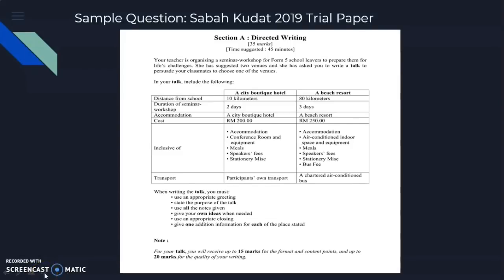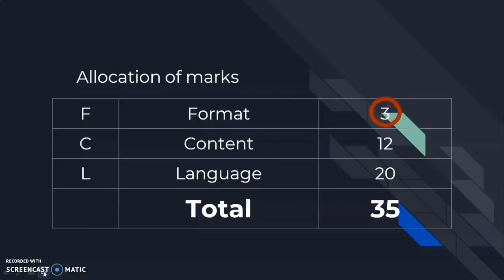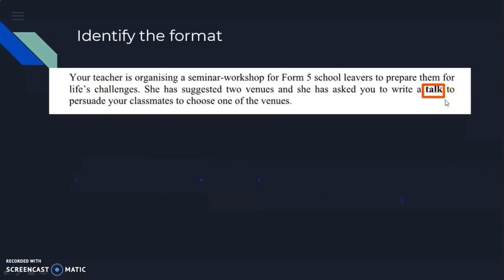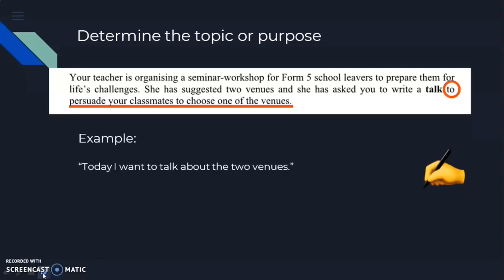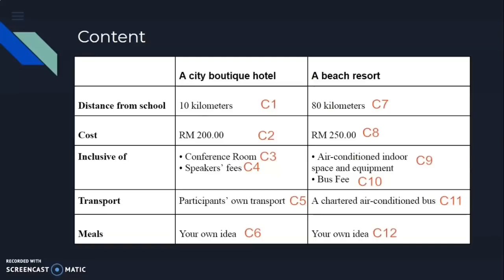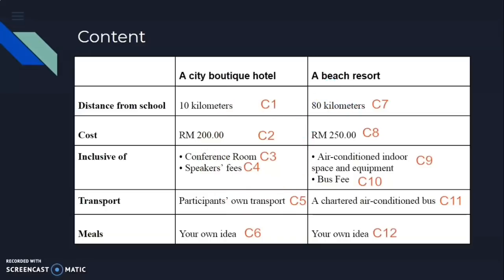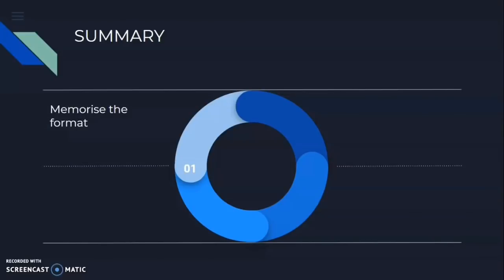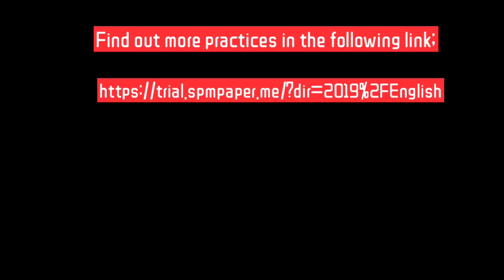Everyone can get FULL MARKS in SPM English 1119 Directed Writing (Paper 1 Section A)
*Practical answering techniques to score full marks in format and content.
*Revealing how this section is marked by SPM experienced examiner.
*Simple techniques to boost your confidence in exam.
*Time management during exam.

Note for teachers: These tips are especially useful for LEP or HALUS students even if they don't understand a single word of English!!

I started using these answering techniques with my school HALUS students (who didn't even open the exam paper and just slept through the exam) since 2017. Then my school SPM passing rate accelerated from 65% to 81%! I am not trying to show off here but I just want to show you how effective these answering techniques worked like a charm to my students and I hope these techniques help your students too!

(Question adapted from Sabah Trial Paper 2019)